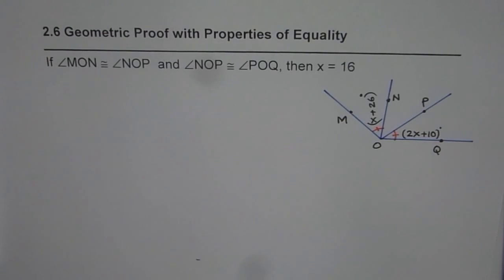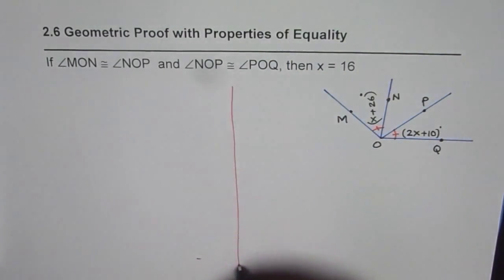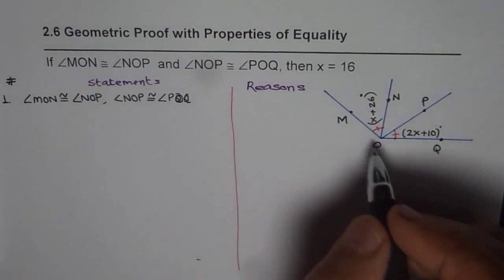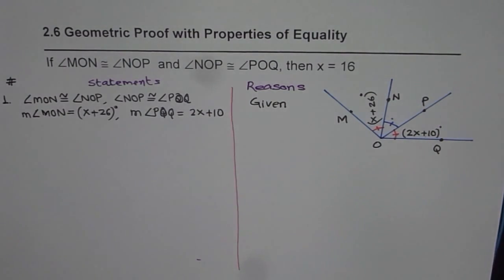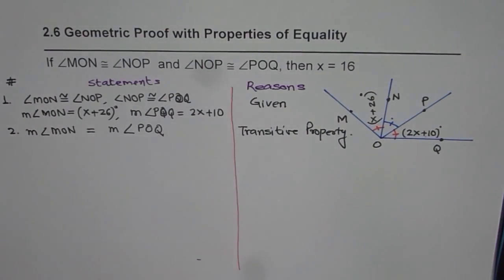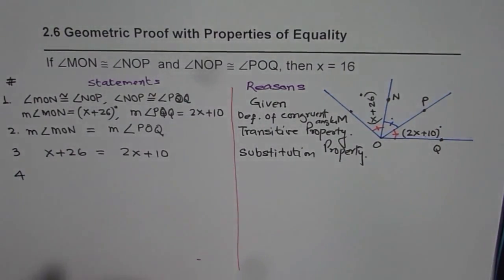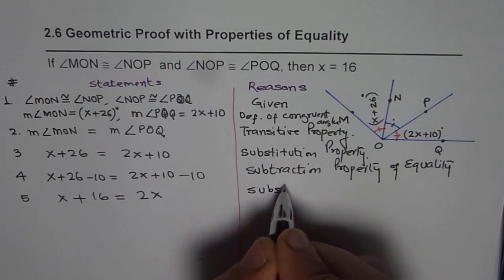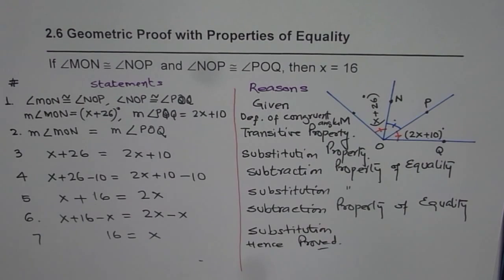Geometric Proof With Algebraic Properties of Equality CCSS